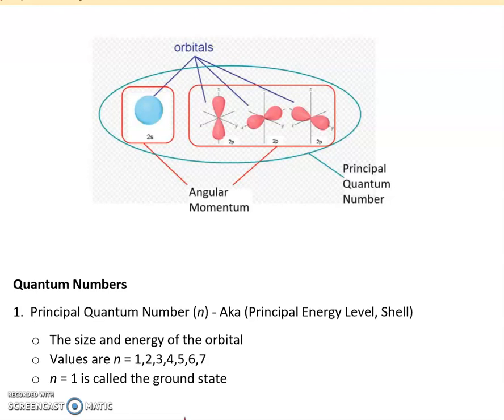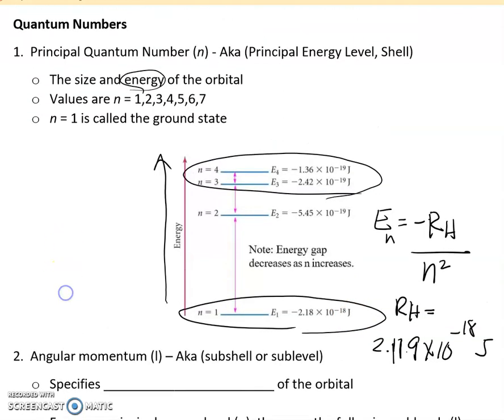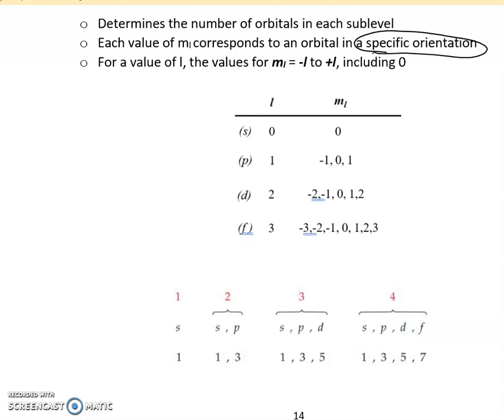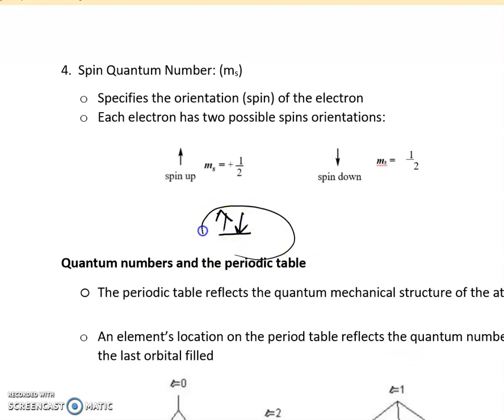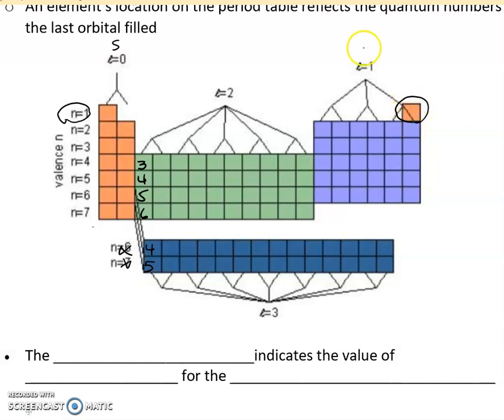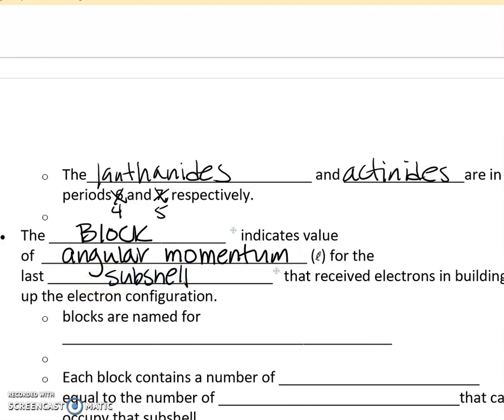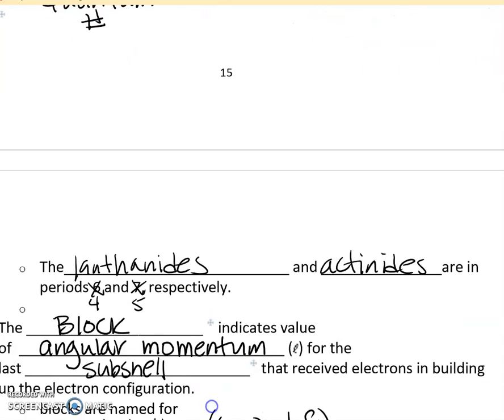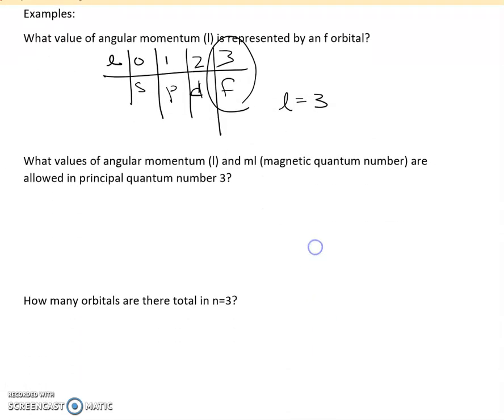Module 7 4a